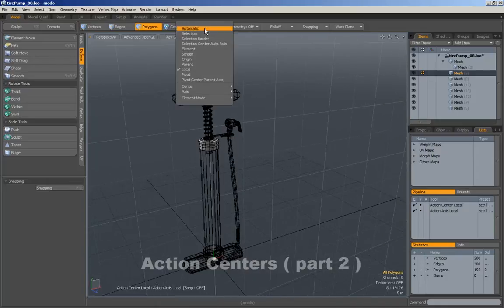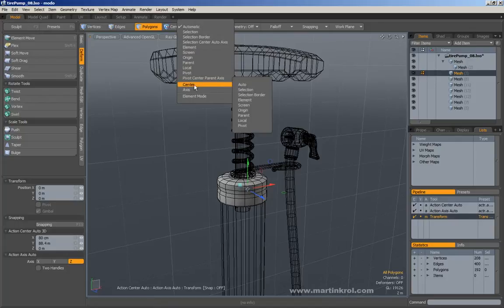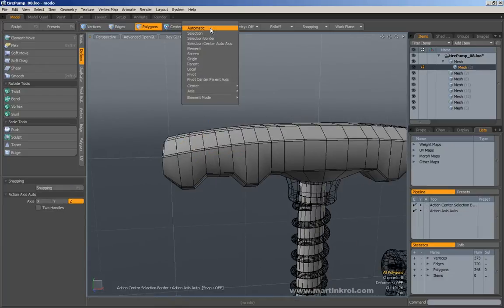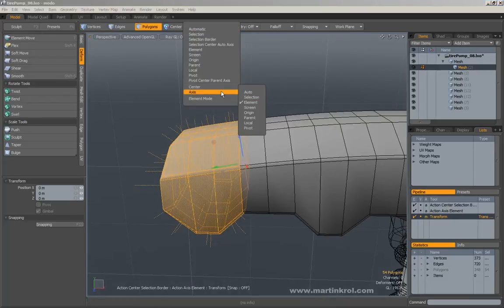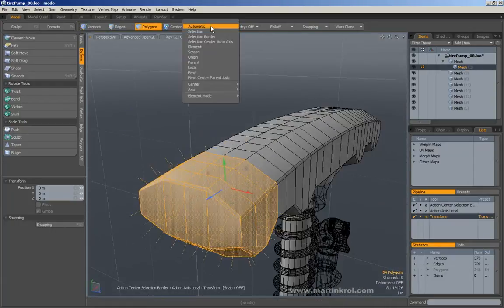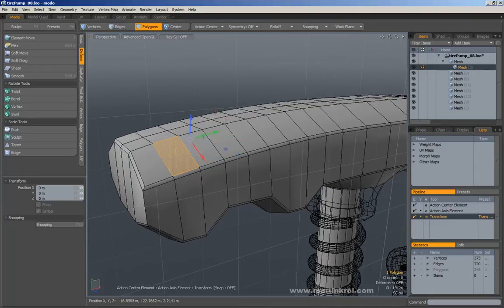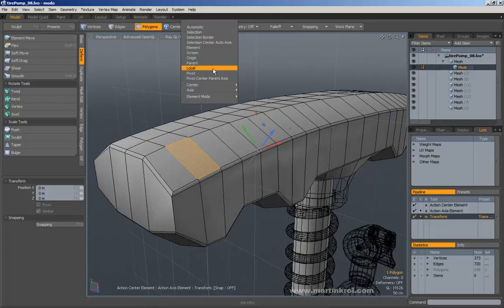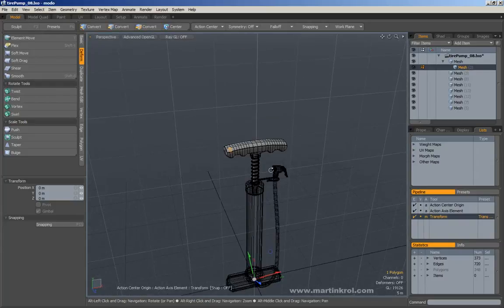Modo Modelling: Action Centers part 2